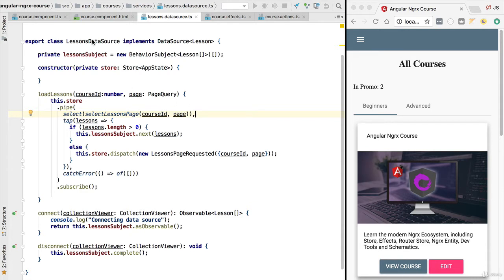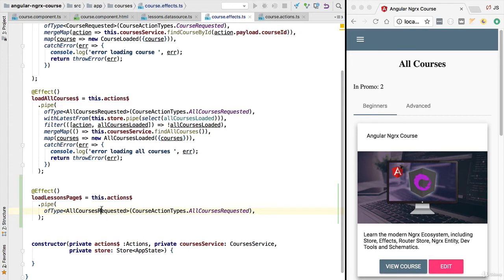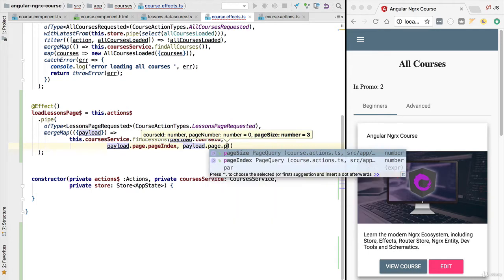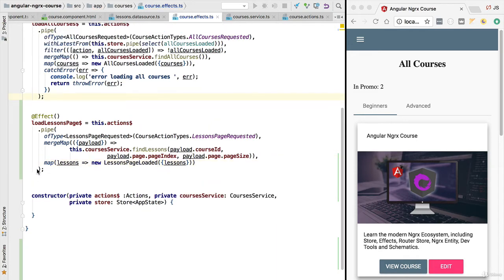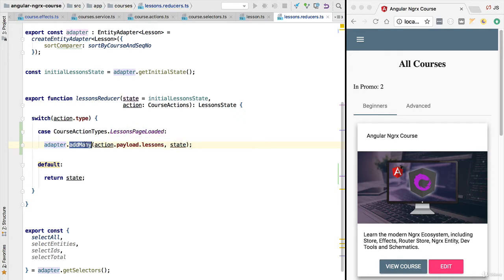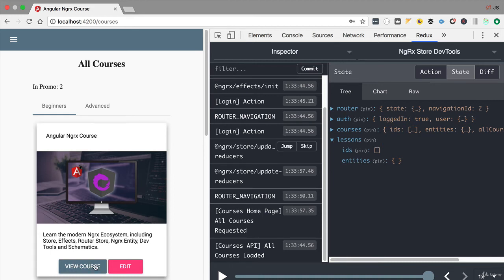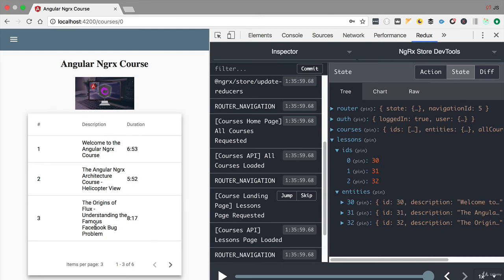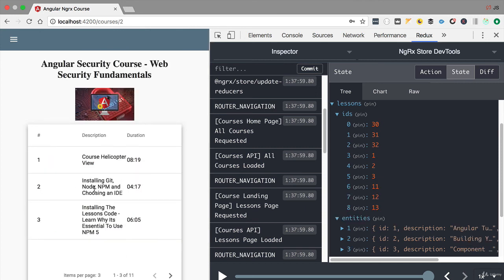41 Implementing the Load Lessons Page Effect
Implementing the Load Lessons Page Effect